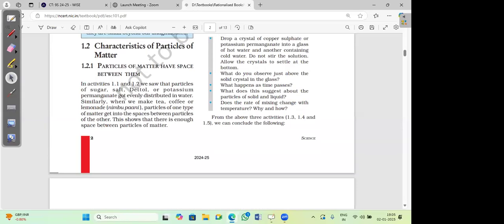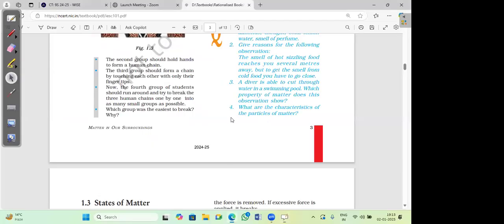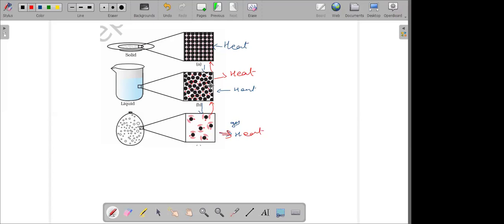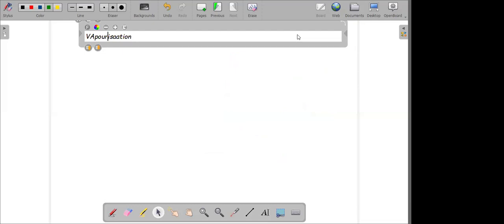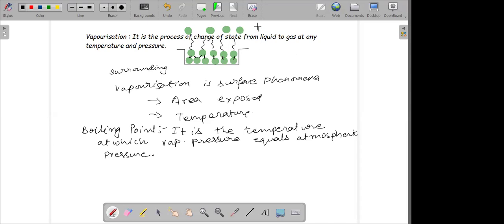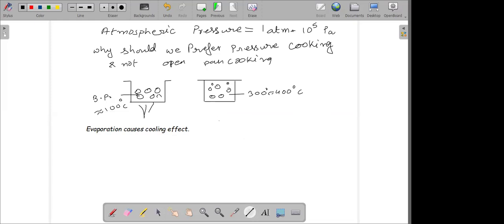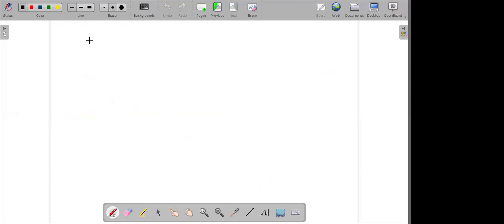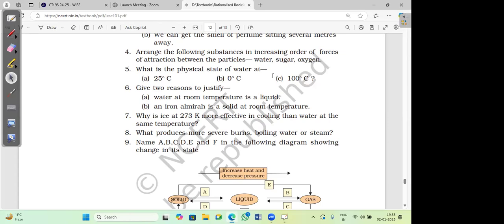class 9 Review Matter Around us 2